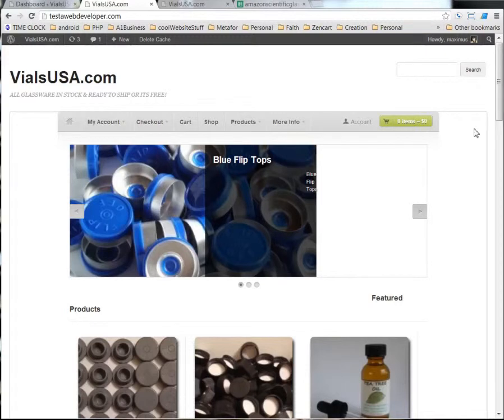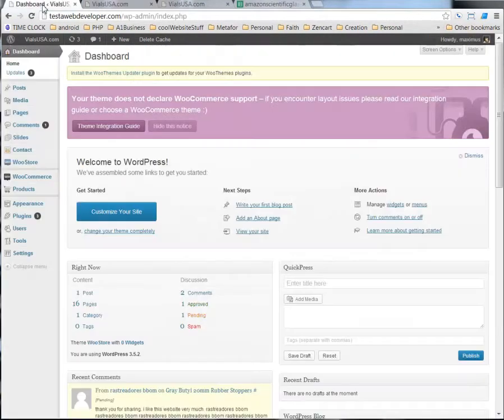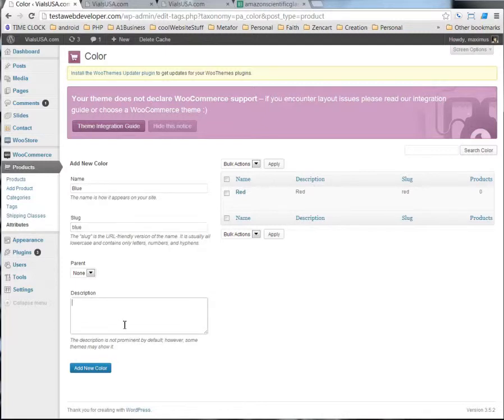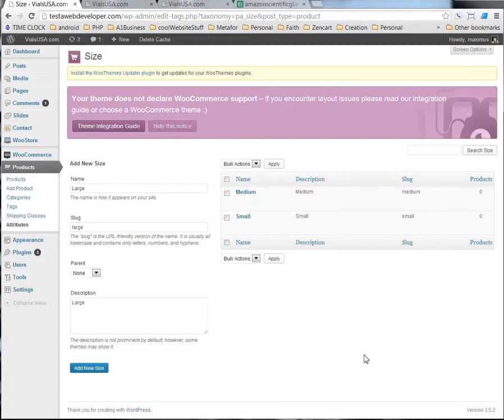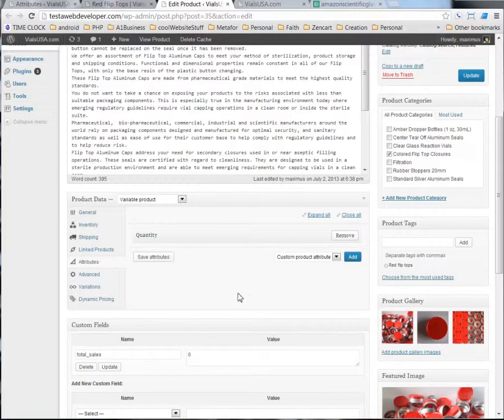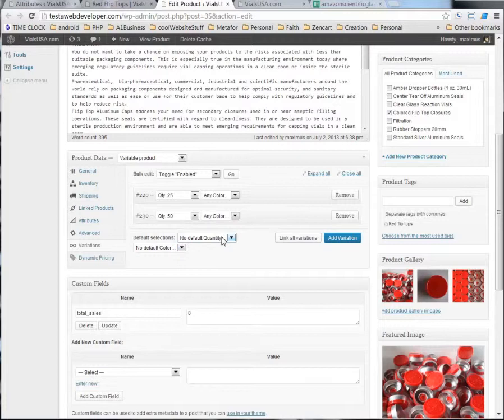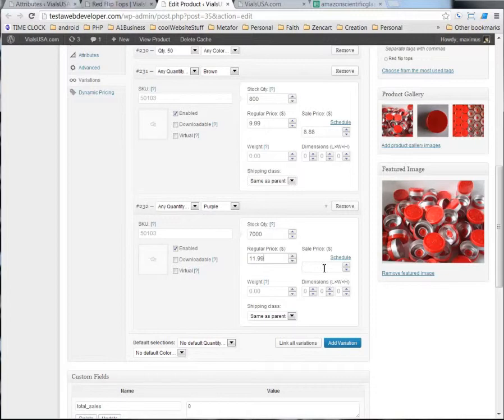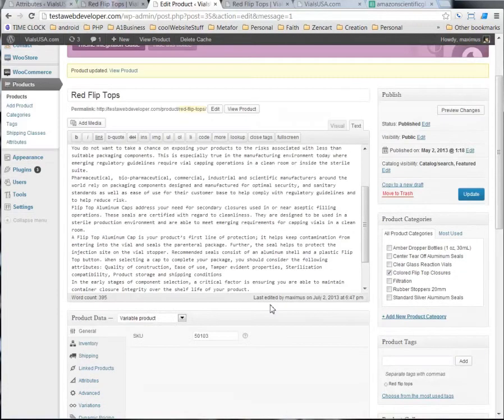Woocommerce Options Variations Attributes for WordPress